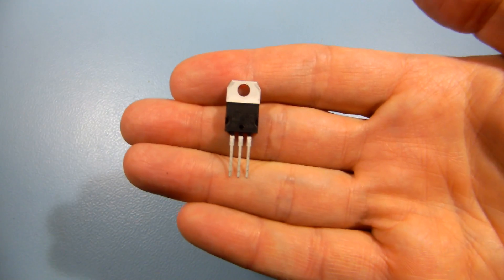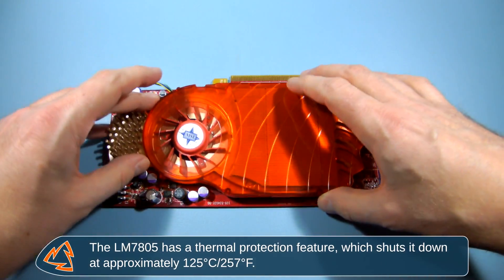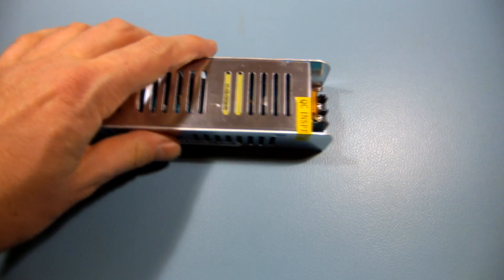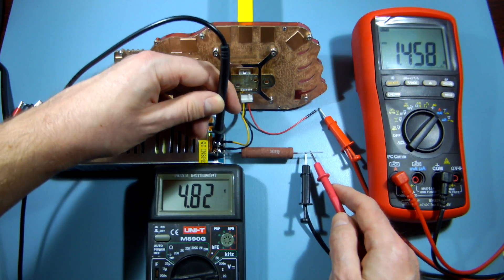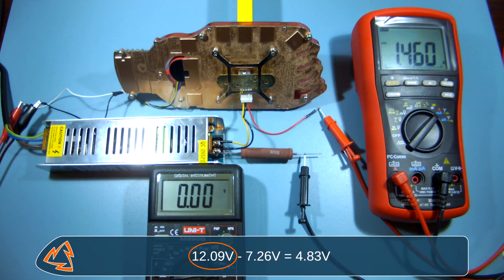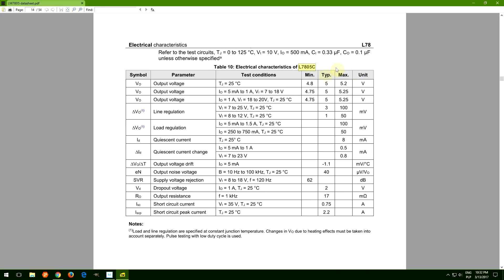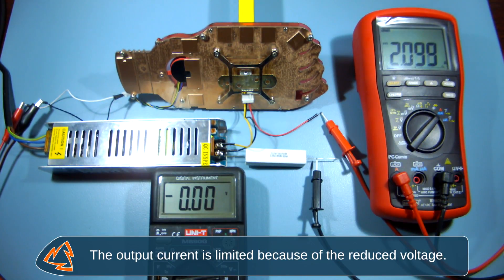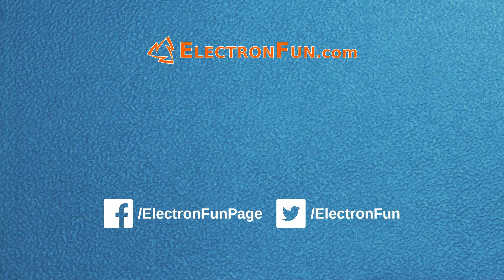Will LM7805 exceed its specs? || electronics experiment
In this experiment I'm pushing an LM7805 linear voltage regulator to its limits. According to the datasheet it is rated for maximum 1.5A loads. I'm trying to check if the regulator can exceed its specs and deliver 2A or maybe even more.
I'm using power resistors to simulate a relatively constant load.

WARNING
This is just an experiment. Never exceed voltage and current values provided in the datasheet. This may damage your component, shorten its life span or even cause fire.